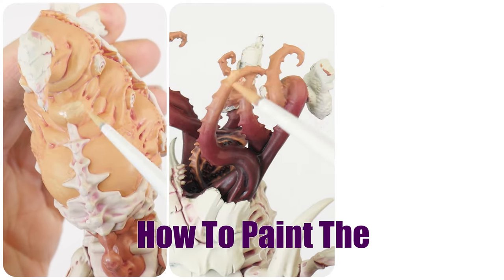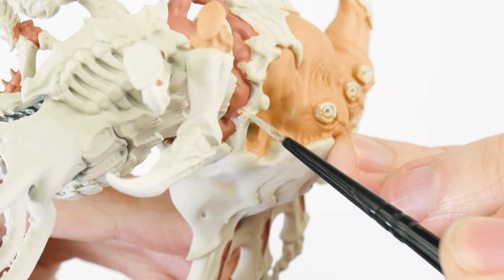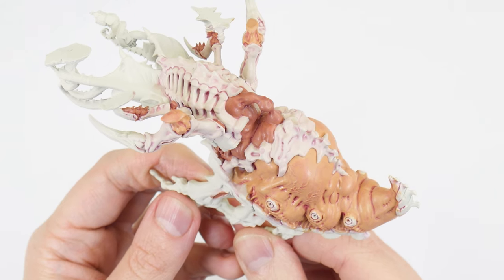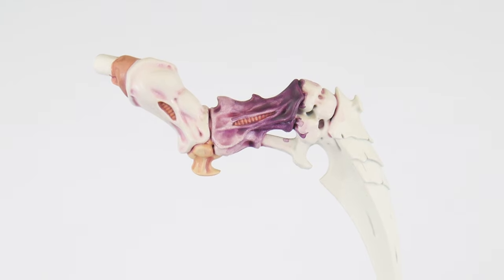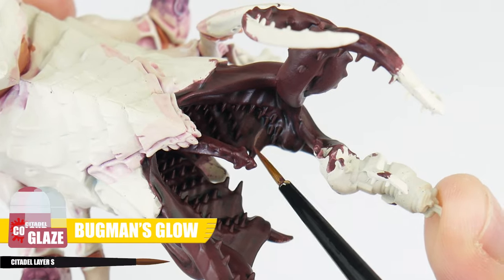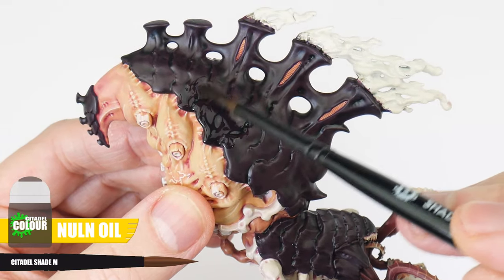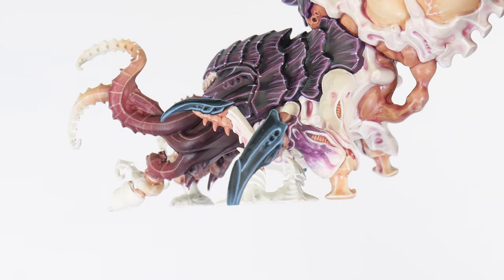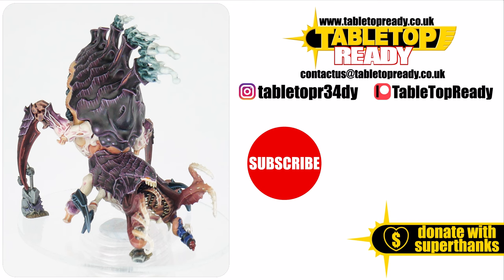Painting The Tyranid Psycophage for Warhammer 40,000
How To Paint a Tyranid Psycophage in the colours of Hive Fleet Leviathen

CITADEL LAYER SMALL
CITADEL LAYER MEDIUM
CITADEL BASE SMALL
CITADEL SHADE
CITADEL STC GLAZE

Wraithbone
Bugman’s Glow
Barak-Nar Burgundy
Gal Vorbak Red
Khorne Red
Screamer Pink
Abaddon Black
Mephiston Red
Grey Seer
Zandri Dust

White Scar
Kislev Flesh
Flayed One Flesh
Cadian Fleshtone
Dechala Lilac
Ulthuan Grey
Dark Reaper
Thunderhawk Blue
Fenrisian Grey

Nuln Oil

Volupus Pink
Gryph Charger Grey
Iyanden Yellow

Lahmian Medium